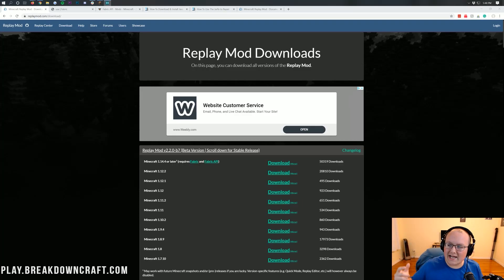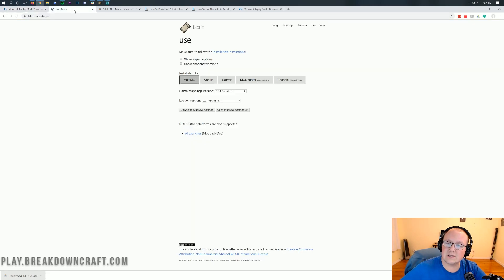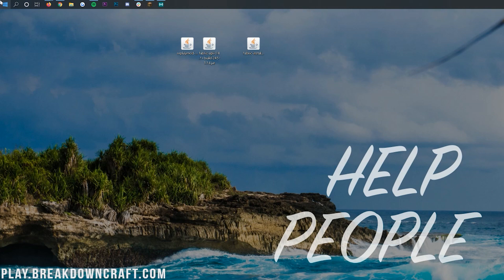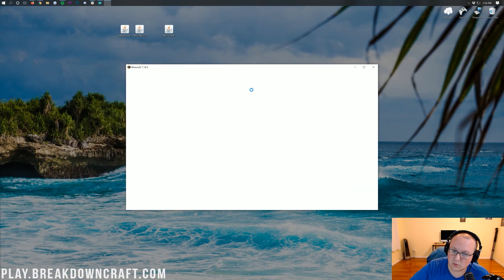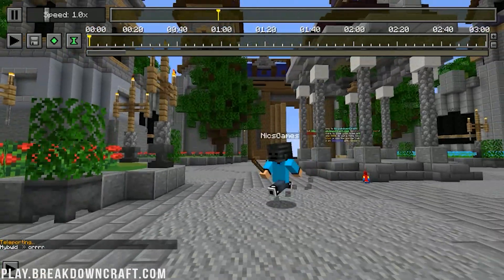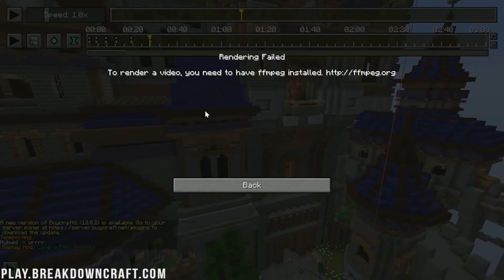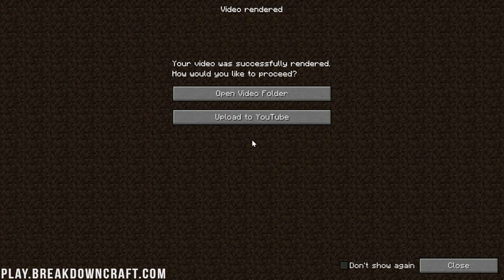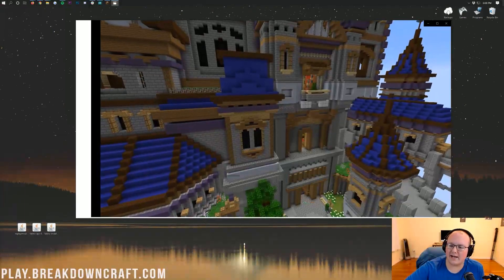How To Download & Install the Replay Mod in Minecraft 1.14.4 (Record Minecraft Cinematics!)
In this video, I show you how to down and install the Replay Mod in Minecraft 1.14.4, so you can start making incredible Minecraft cinematics. If you have ever wondered how to get cinematic footage in Minecraft, this is the video for you. It is done using the Replay Mod. This mod automatically records while you're playing Minecraft, and then, let's you go back and fly around any chunks that you have loaded to make incredible videos after the fact.

About this video: This video is our step-by-step guide on how to download and install the Replay mod in Minecraft 1.14.4. Doing this will allow you start making Minecraft movies using stunning cinematic shots. This is all done without an editing program, and it is all done natively in Minecraft. Yes, the Replay mod allows you to make videos completely in Minecraft. From sweeping camera angles to showcasing incredible battles, the Replay mod allows you to do it. Thus, let's go ahead and how you exactly how to download and install the Replay mod in Minecraft 1.14.4!

First and foremost, we will need to download the Replay Mod. Luckily, you can find the replay mod linked in the description above. Click that, and it will take you off to the Replay Mod's website where you want the click the little text that says 'mirror' next to the 1.14.4 version. A warning will pop-up where you just want to click 'okay', and the 1.14.4 ReplayMod will begin downloading.

Now, we still need to download the Fabric API which can be found in the description above. On that download page, just make sure you look in the 1.14.4 section and download the latest version there. You also need to download and install the Fabric Mod Loader. This is linked above also. Once you are on the Fabric download page, click on 'Vanilla'. You will then see a 'Download Java/.jar file'. Click on that. This will download the Fabric Mod Loader which you then just want to double-click to open up. Then, click 'install', and you will have Fabric.

Once you have done that, it is time to learn how to install the Replay Mod in Minecraft 1.14.4. To do this, just hit the Windows Key on your computer and 'R' at the exact some time. Then, type in '%appdata%' and hit enter. This will open up your Roaming folder. Here, you'll see a '.minecraft' folder. Open that, and you'll have a 'mods' folder. If you don't, just create one! Now, open your mods folder and drag-and-drop the Replay Mod and the Fabric API into this mod folder. Then, you're done! You have now installed the Replay Mod in Minecraft 1.14.4.

At this point, open up the Minecraft Launcher, click the little arrow next to the play button, and the click on 'Fabric'. Now, click play! Minecraft 1.14.4 will open up with the Replay Mod installed. You will need to install the FFMPEG program in order to export videos with the Replay mod. Luckily, we show you how to export videos with the Replay Minecraft mod in this video. We even go over how to get FF-MPEG for the Replay mod.

Once you have FF-MPEG and the Replay Mod downloaded and install for Minecraft 1.14.4, you are done. You can start making Minecraft movies. If you have any questions about how you can make Minecraft cinematics, let us know in the comment section down below, and be sure to give this video a thumbs up and subscribe to the channel if you haven't already. It really helps us out, and it means a ton to me. Thank you very, very much in advance!